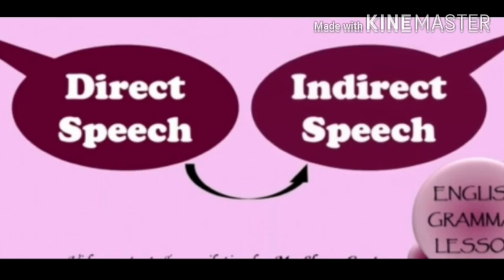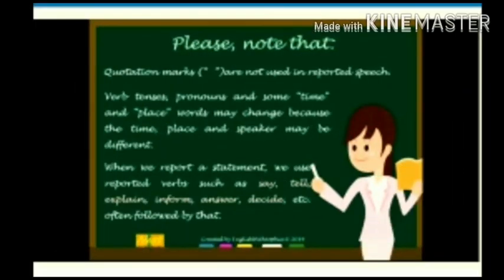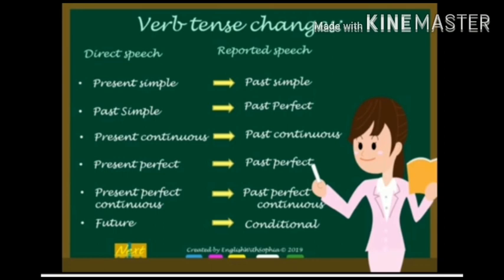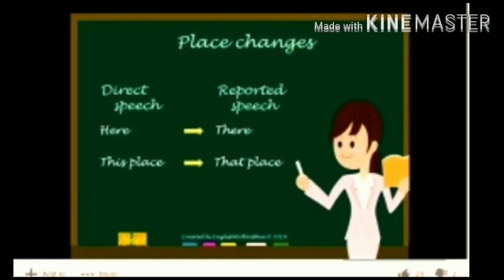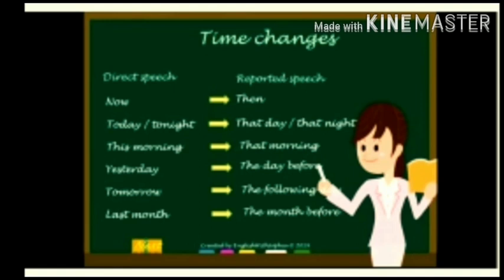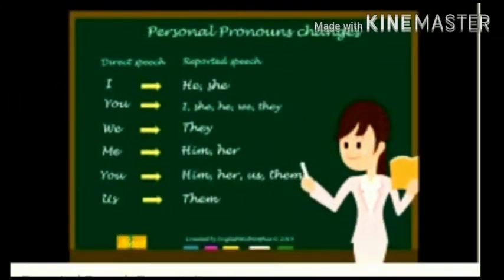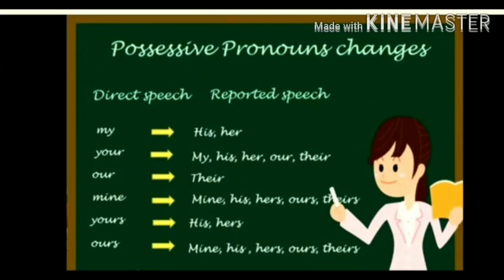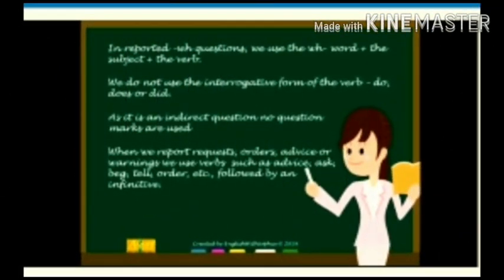Direct and Indirect speech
Subject- English Language( Part-4)
Created by- Mrs. Rajni Bhatla